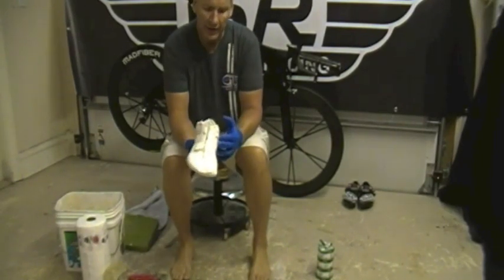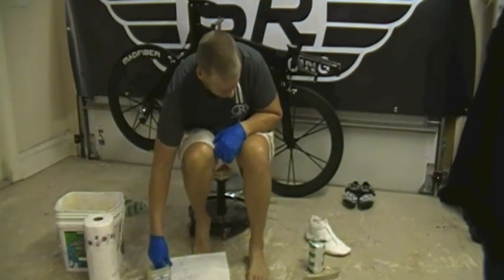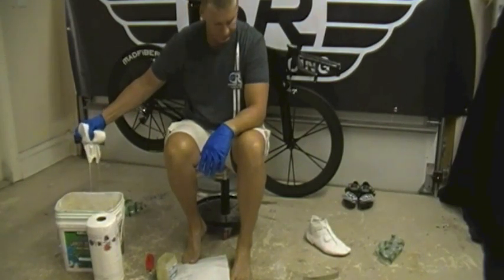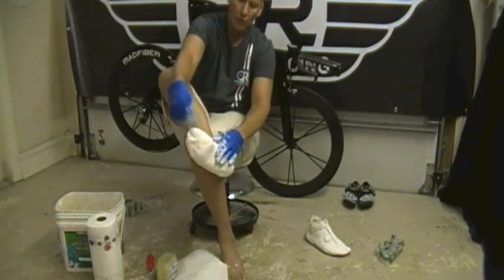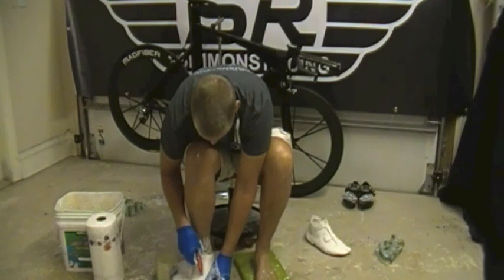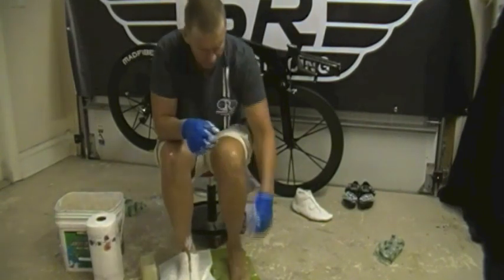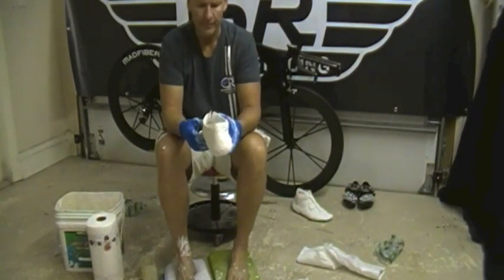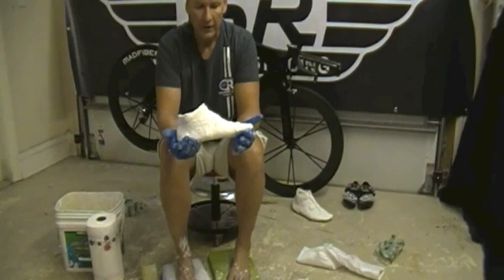casting for simmons cycling shoe